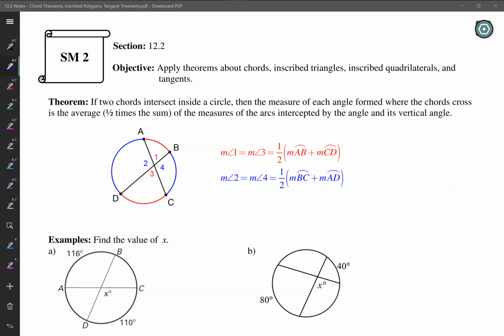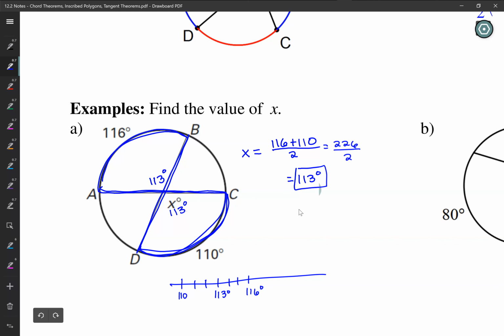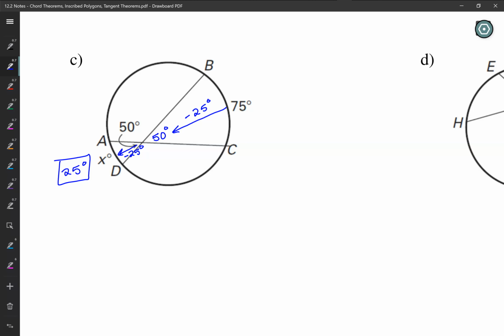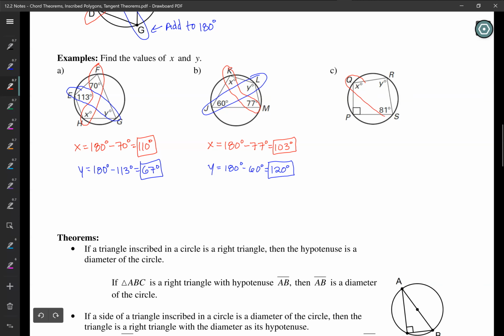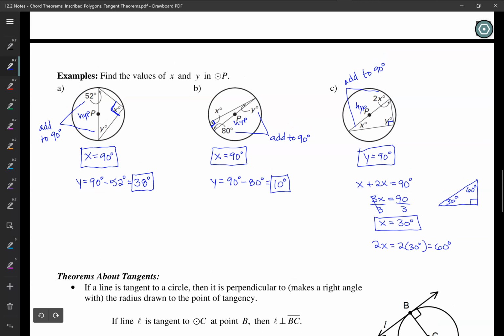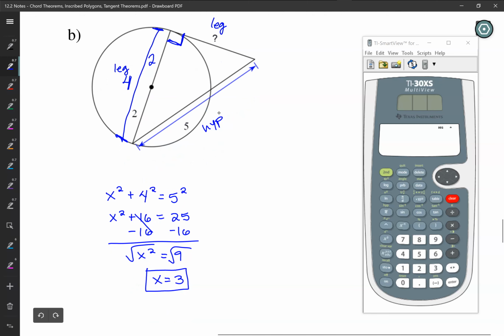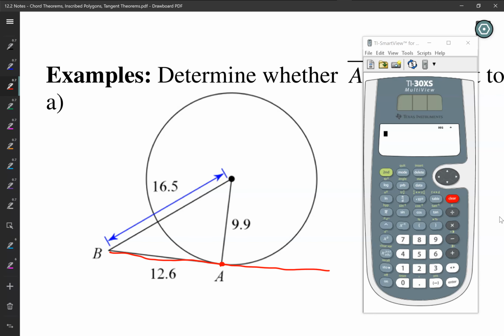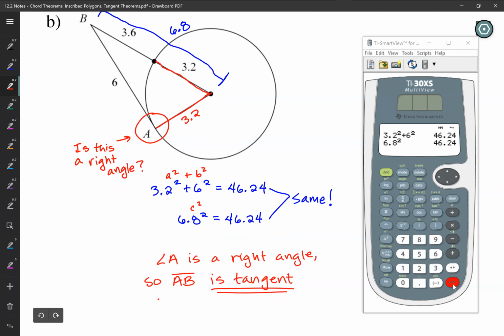12.2: Angles formed by chords, inscribed triangles and quadrilaterals, tangent theorems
Recorded for my students during the pandemic
Various circle theorems:
Angles formed by intersecting chords,
Angles in inscribed triangles and quadrilaterals,
Angles formed by the radius and a tangent.